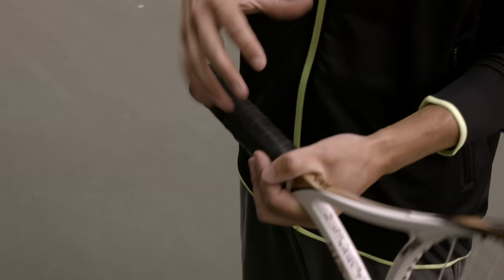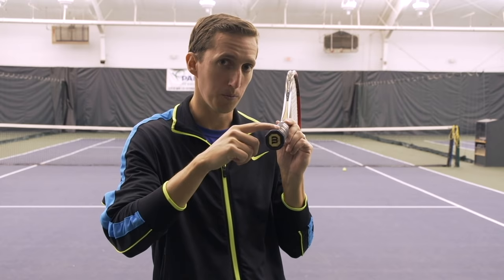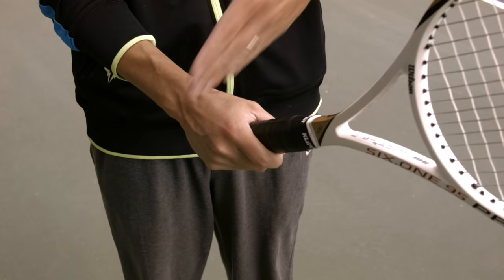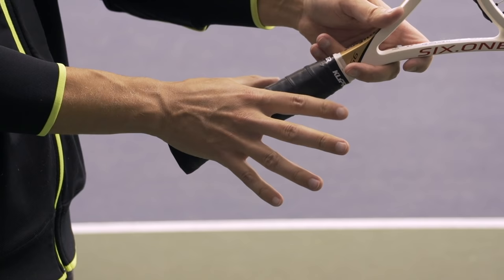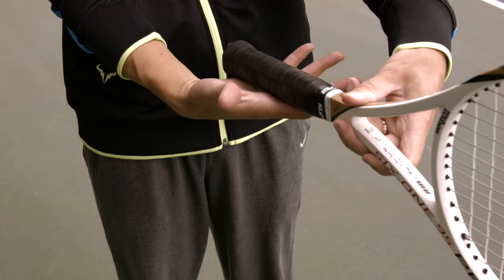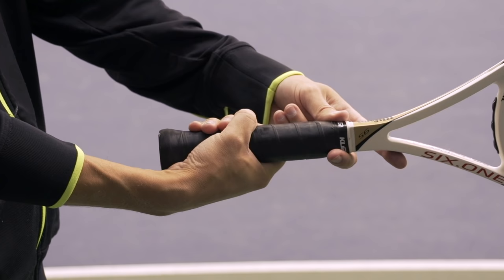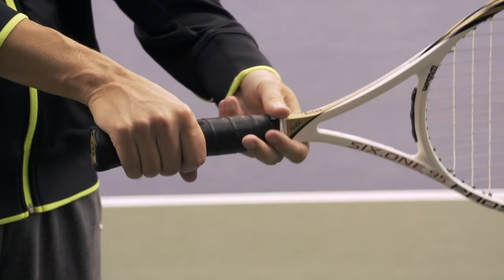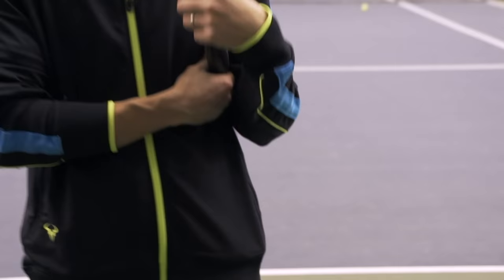Tennis Grips Explained - Tennis Lesson - Grips Instruction